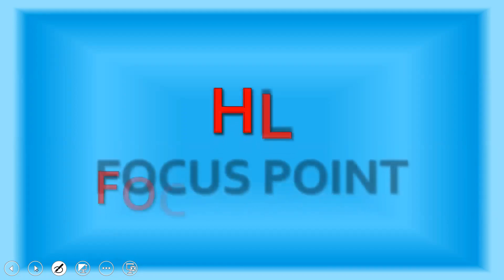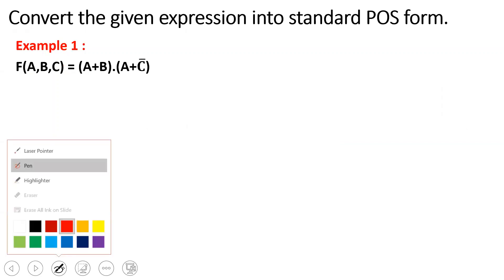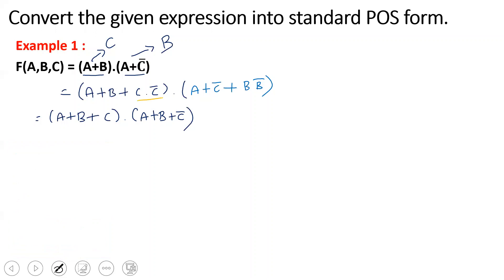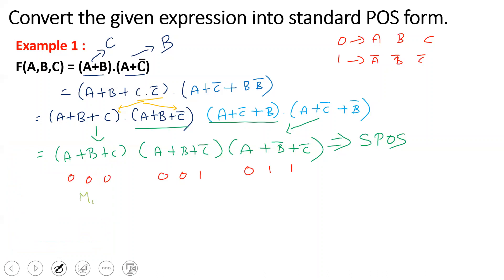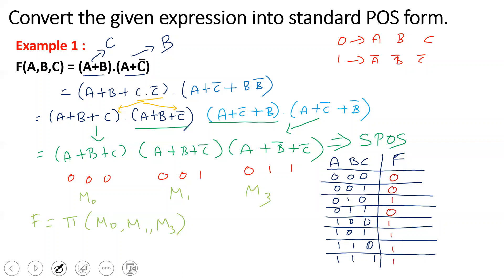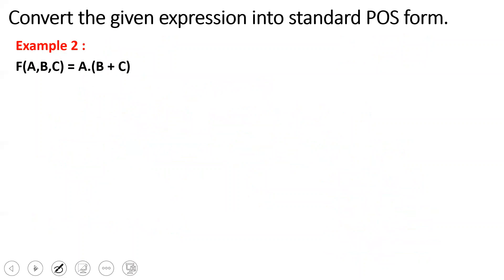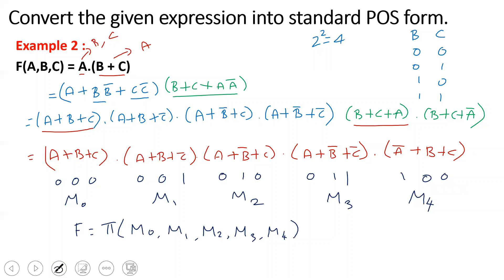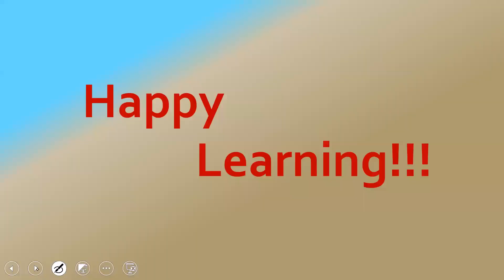Digital Electronics - Converting POS to SPOS (In Tamil)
This video explains a simple method to convert minimal POS to standard or canonical POS.